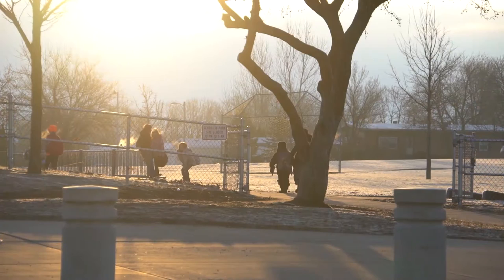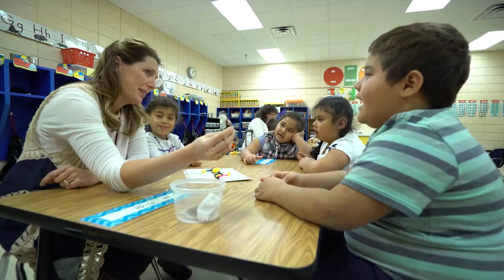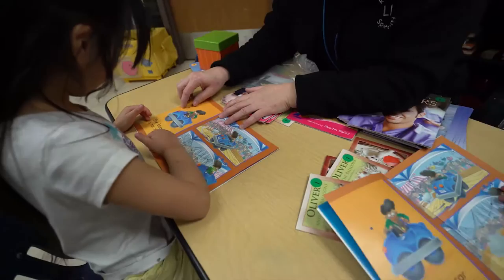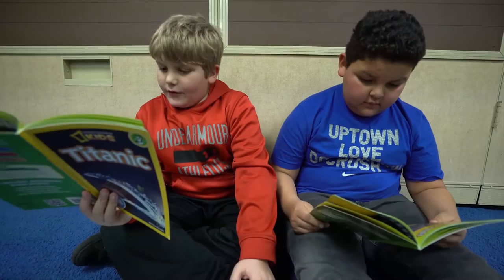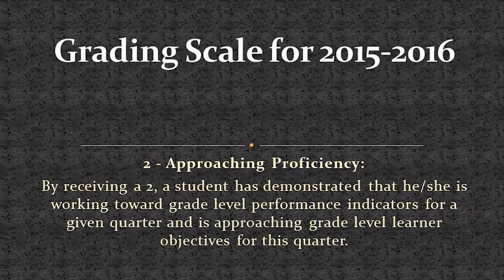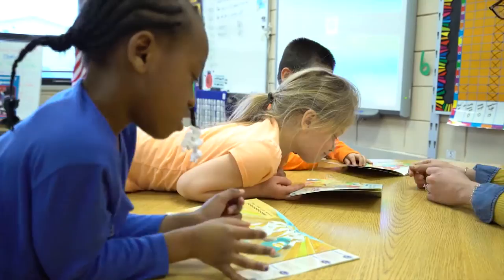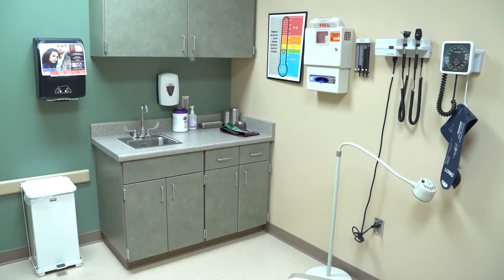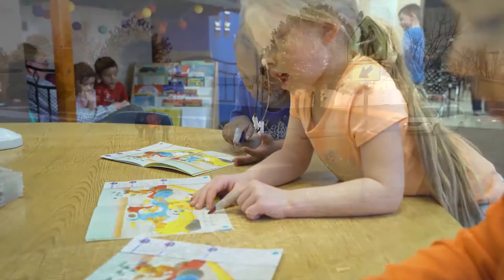Hayward Elementary 2015-2016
This unique northwest Sioux Falls elementary school serves a diverse group of learners through a variety of methods with instructors trained to meet the needs of individual students.